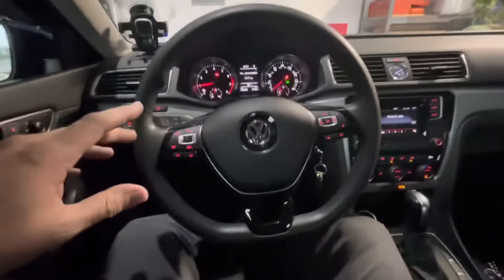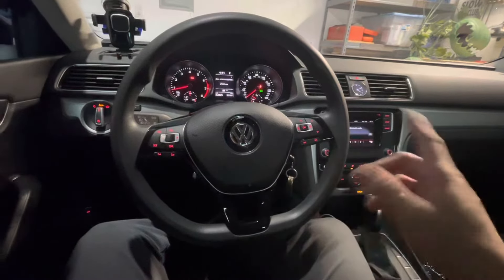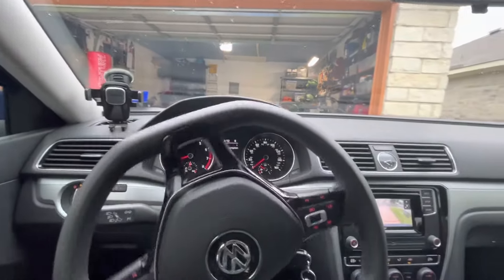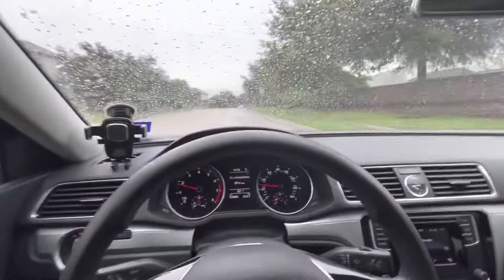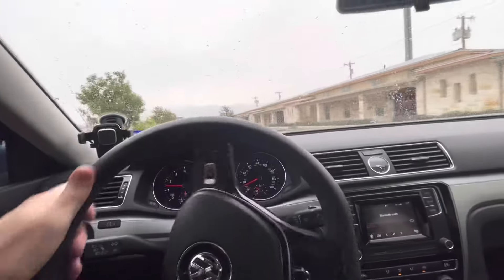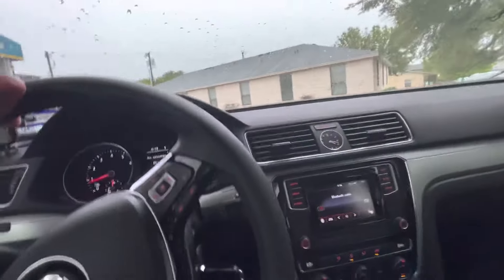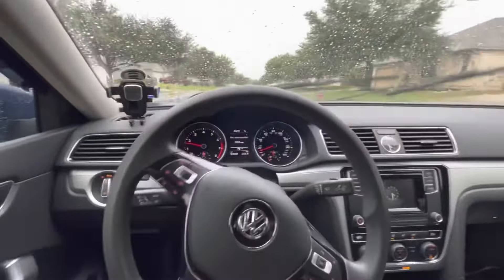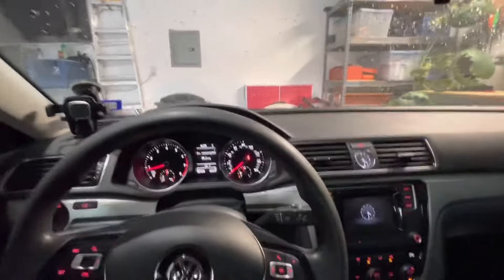Volkswagen suspension clunk/pop front end -DRIVING ME MAD- subframe bushings? Troubleshooting noises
6/6/23- updated***- this is not resolved. Front spring rates are wrong and there is wear between the coils where they tap and bind. At this point I want new suspension.

Dealing with since I installed solo werks s1 coilovers.

-replaced strut tower mounts and bearings
-replaced end links
-many trips under car checking and rechecking  bolts
-replaced both FRONT and REAR springs from solo-werks

Could be LCA bush, subframe bush, motor mounts? Sway bar bush/mount? I’m sick of it!

***Products/stores I have used for Passat mods and maintenance***

Wellvisors wind deflectors
OBDeleven for programming
Small 3m Rolls for chrome delete
Larger 3m roll for chrome delete
3m Store
Gloss black caliper paint
VViViD Heat gun
VViViD premium utility blade
VViViD store
Paintscratch paint match touchup
Blackjack floor jack
LASFIT LED Low beam bulbs
Fluid extractor for oil changes
VENUM wheel spacers
Spark Plugs OEM